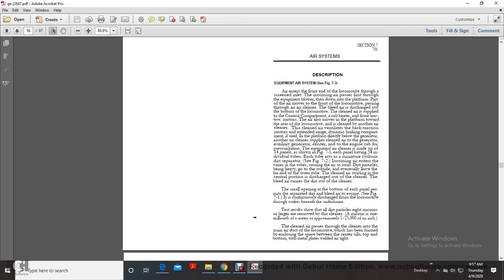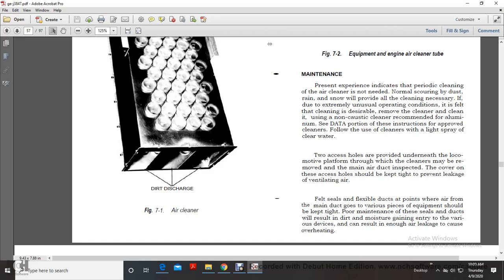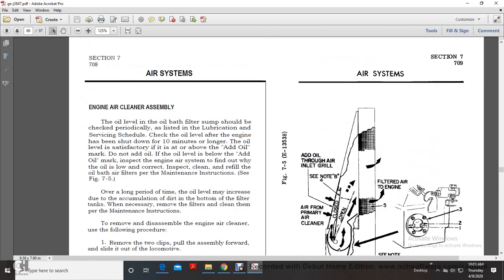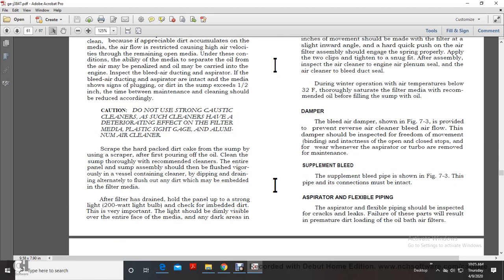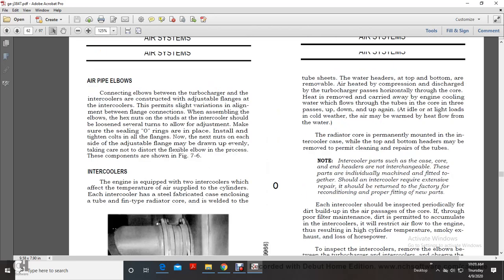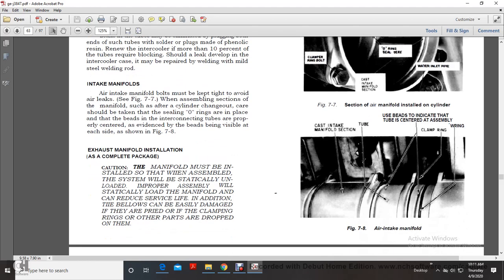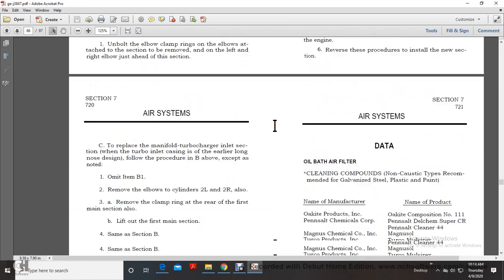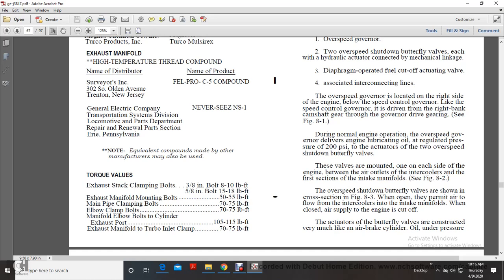DIESEL ENGINE SERVICE MANUAL ERIE LOCOMOTIVES PART 5